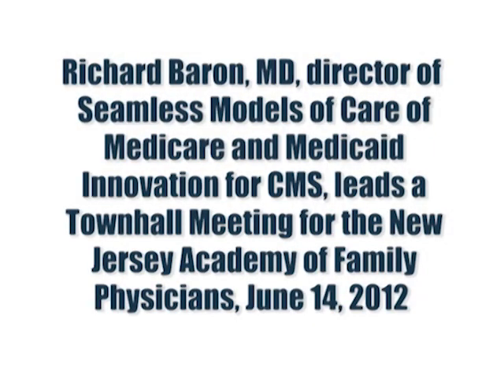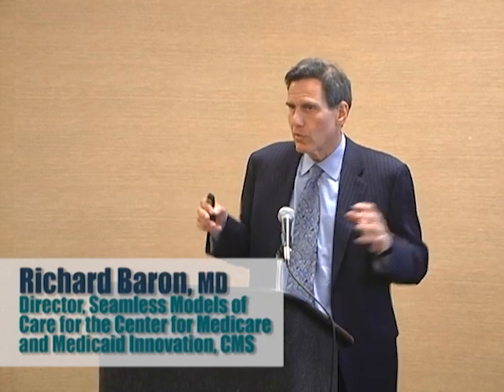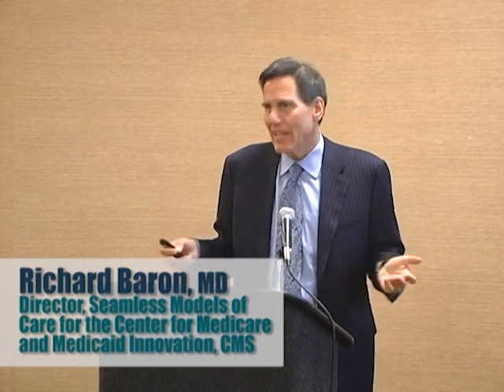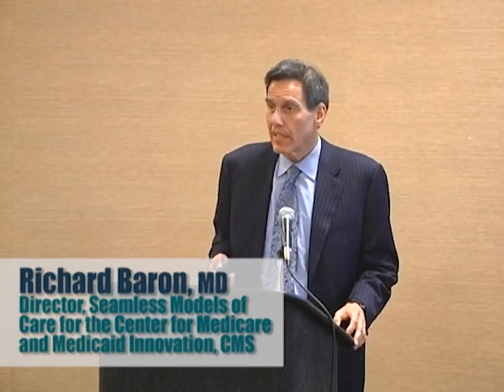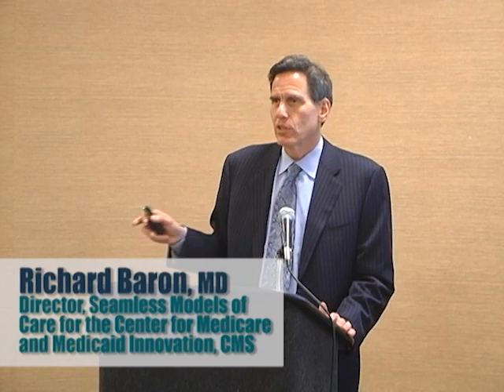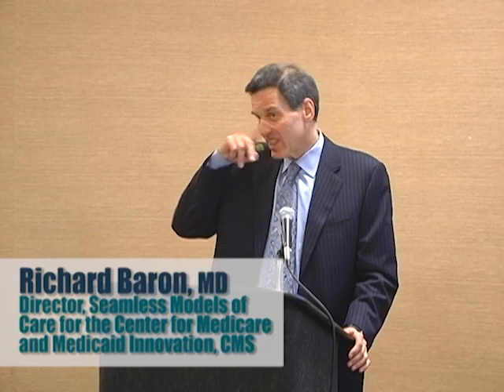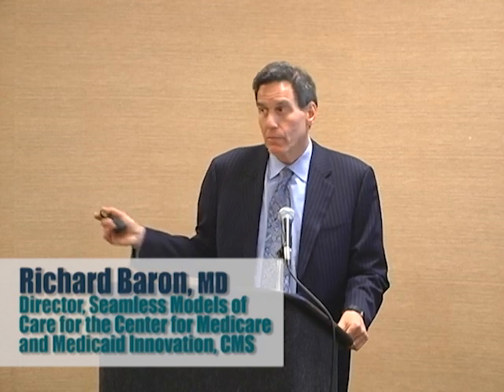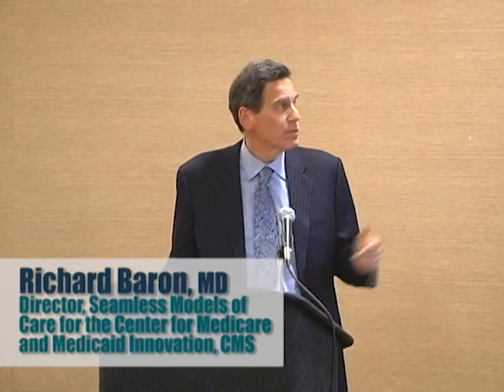NJAFP Townhall with Dr. Richard Baron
Dr. Richard Baron of CMS, conducts a townhall meeting for the New Jersey Academy of Family Physicians, June 14, 2012, in Atlantic City; one of the highlights of the 2012 Summer Celebration and Scientific Assembly.